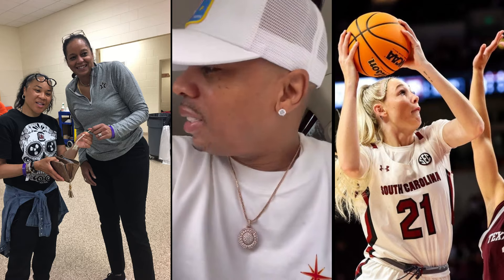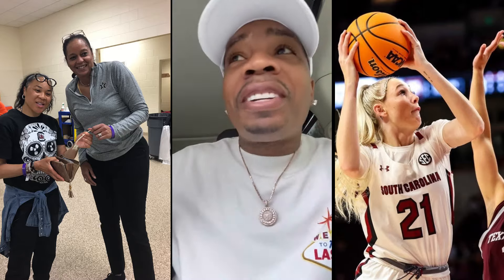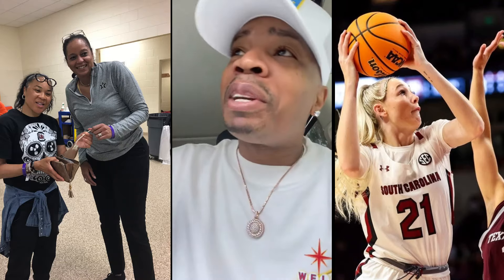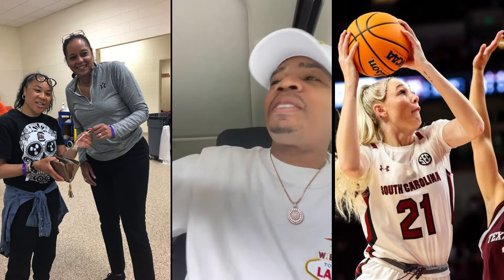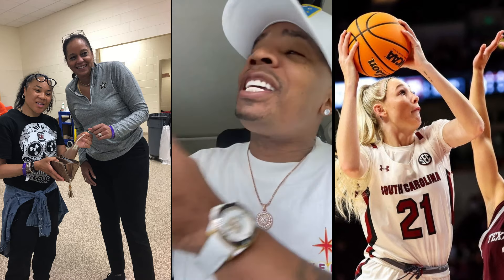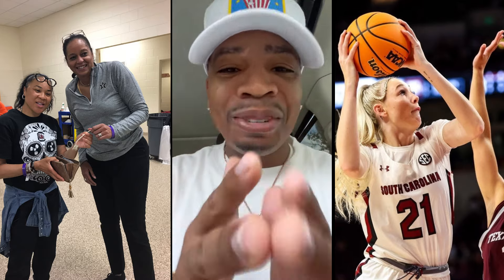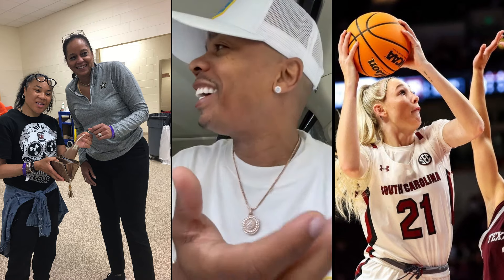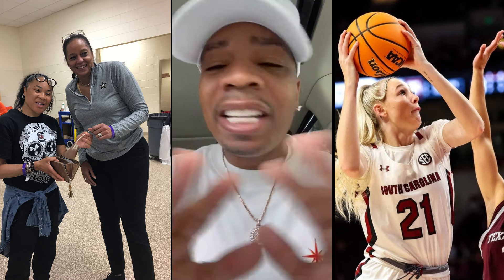It Might Not Have Turned Out How They Wanted. But It Turned Out How GOD Wanted It!!!!